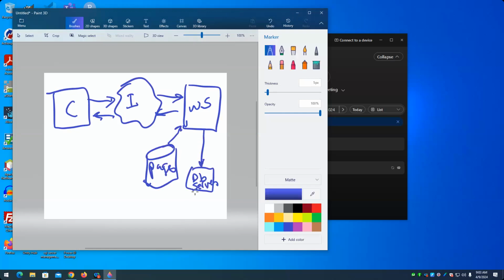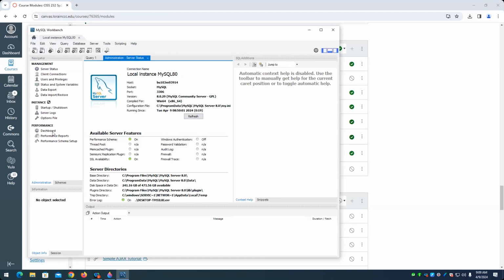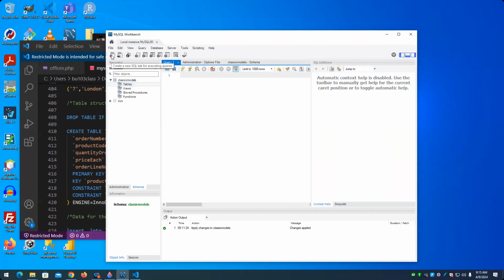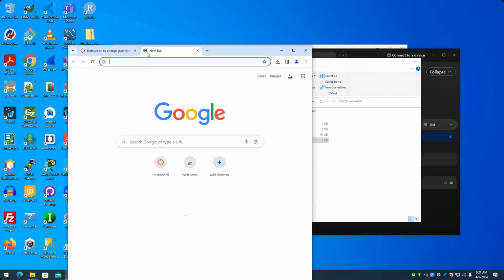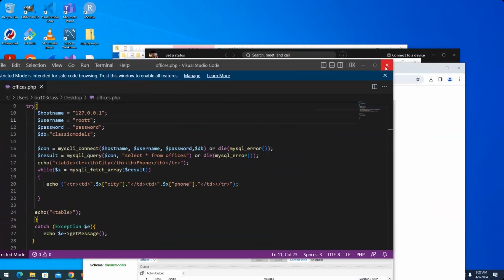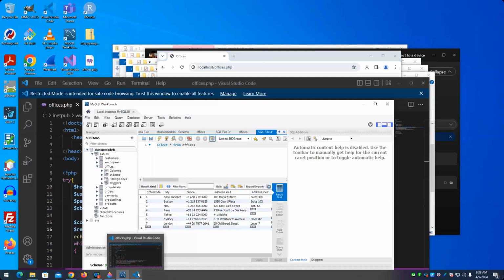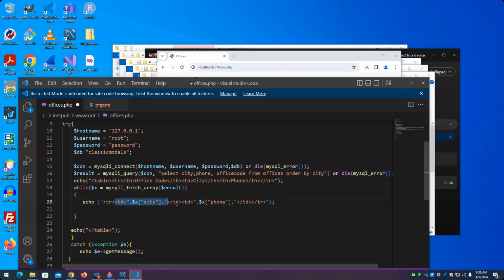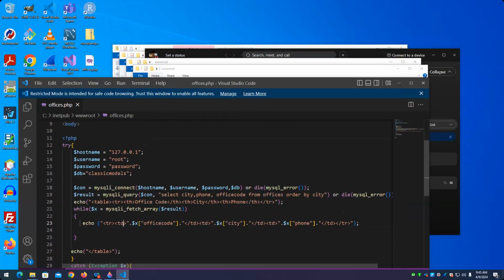CISS232 - Client/Server Scripting - Spring 2024 - Week 12 Lecture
MySQL and MySQL workbench, Integrating db into PHP